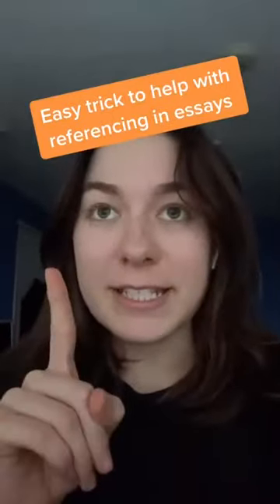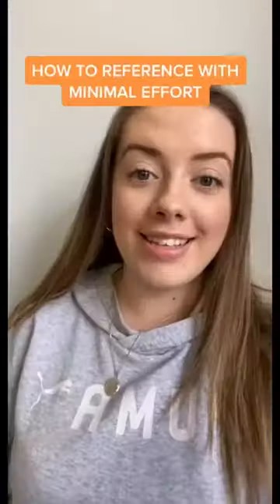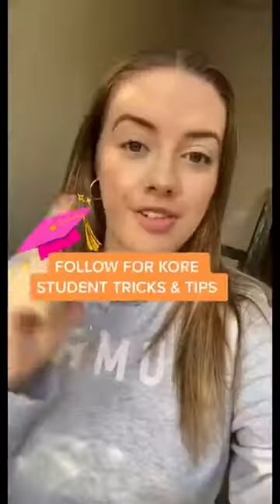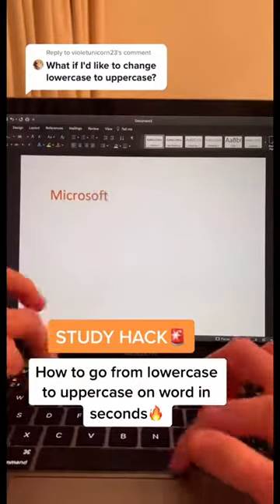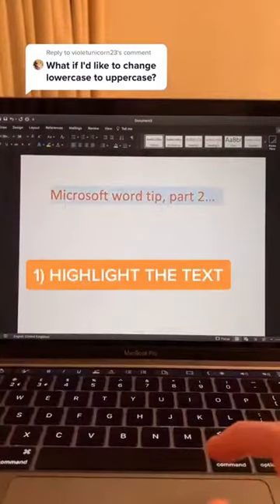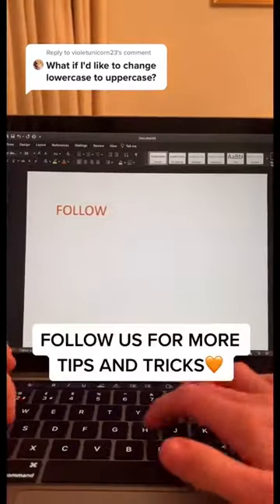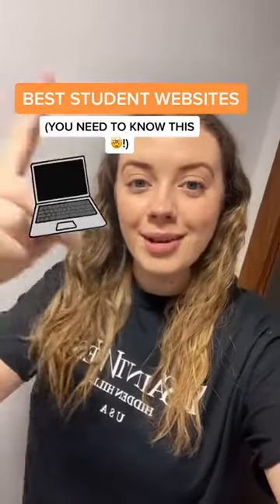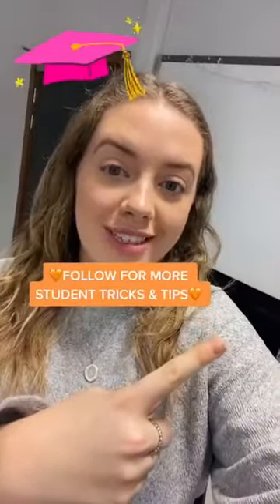Best Of Student Hacks #04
Welcome to the STUNII YouTube channel!!